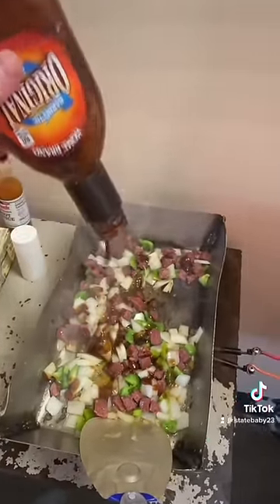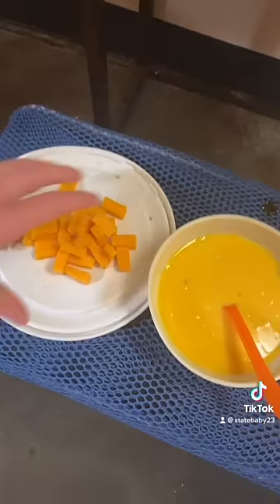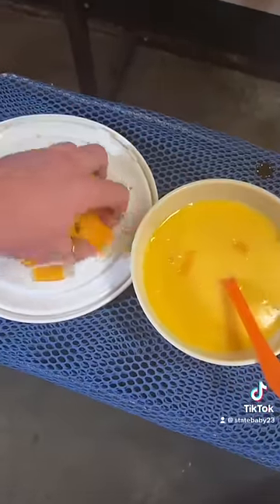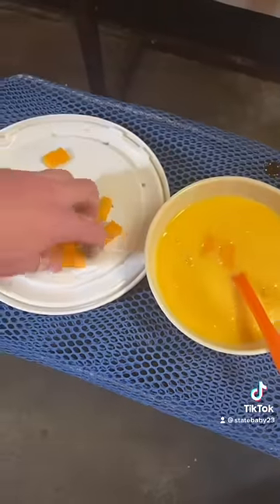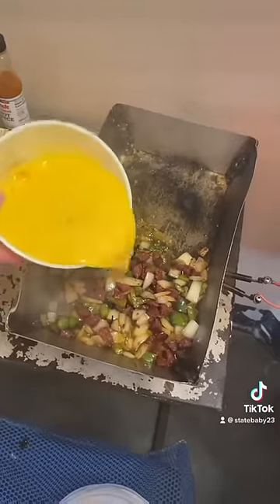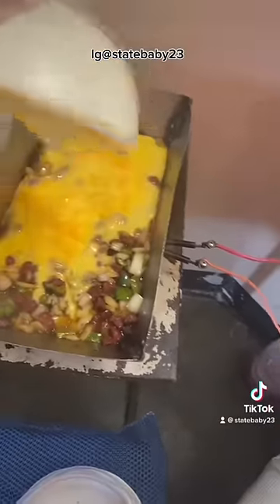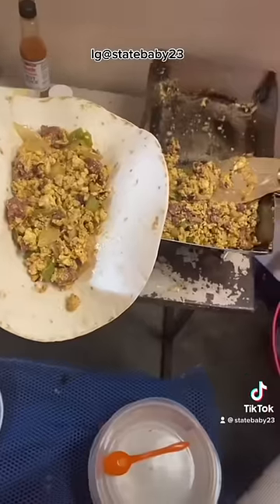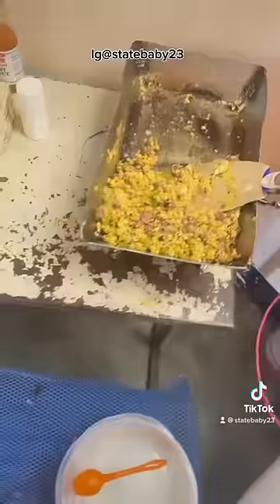🗣️PENITENTIARY LIFE‼️ Breakfast Burritos‼️